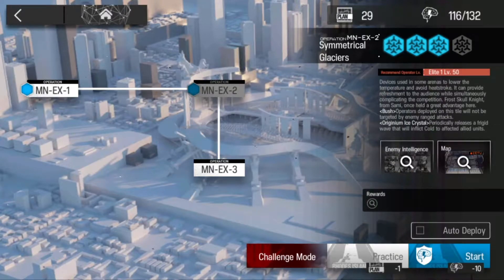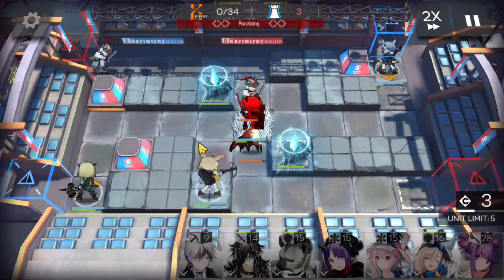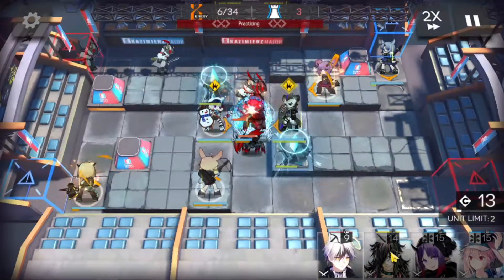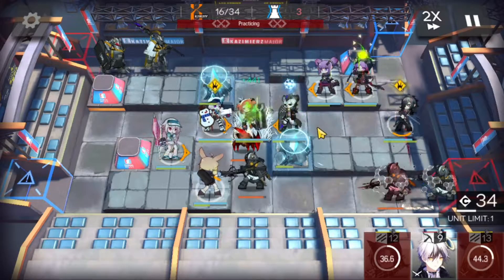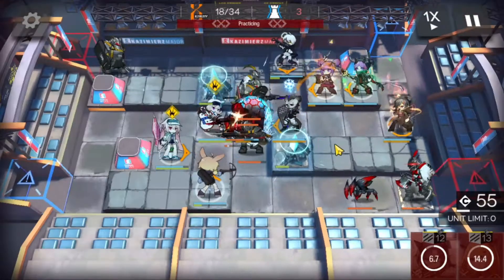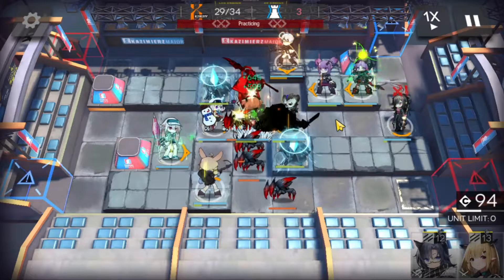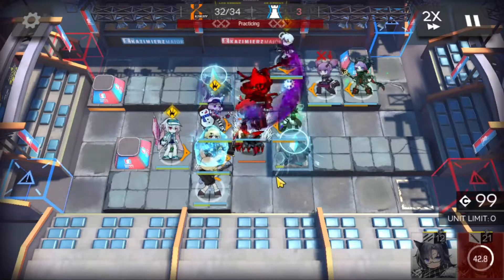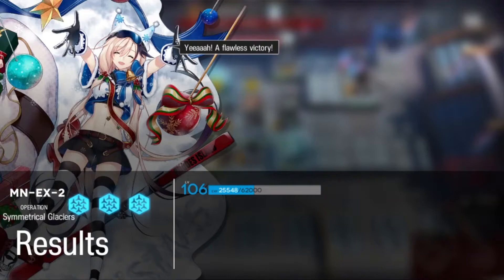MN-EX-2 Low Rarity Guide - Arknights